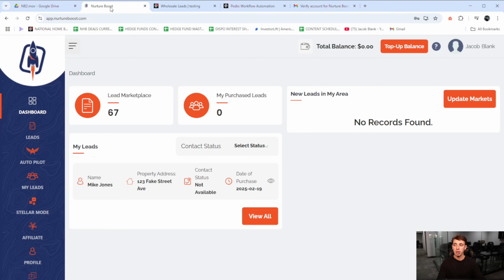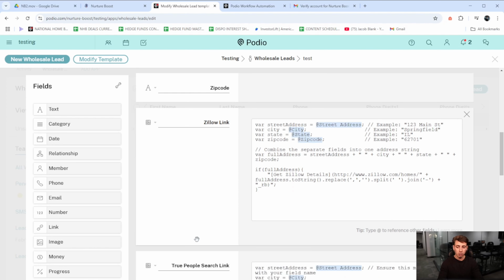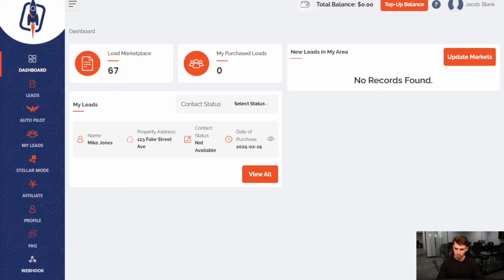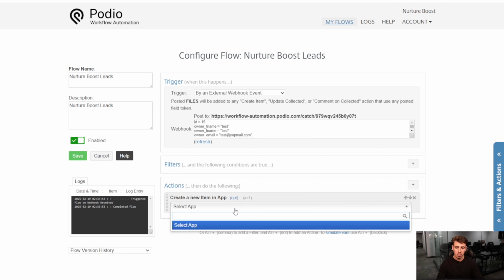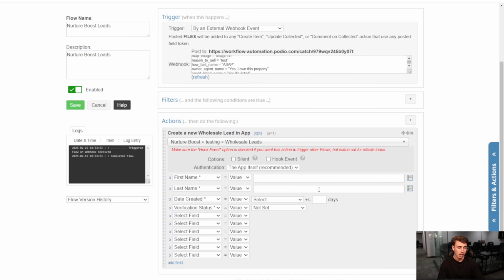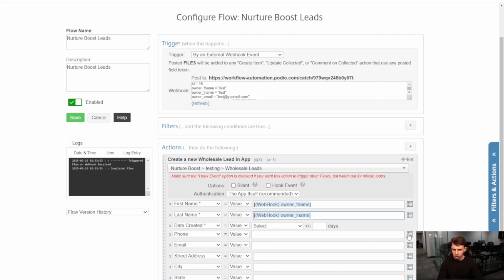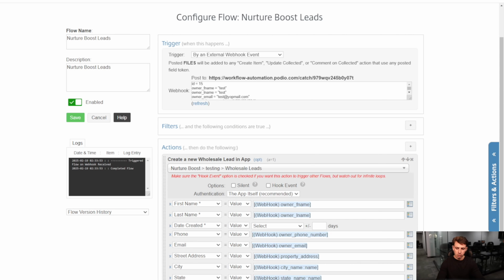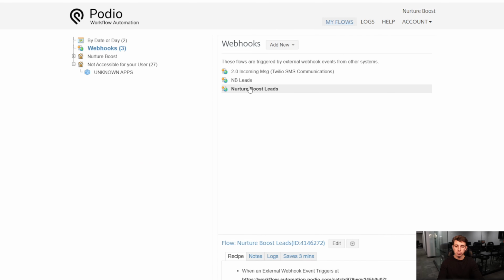How To Connect Webhooks To Podio